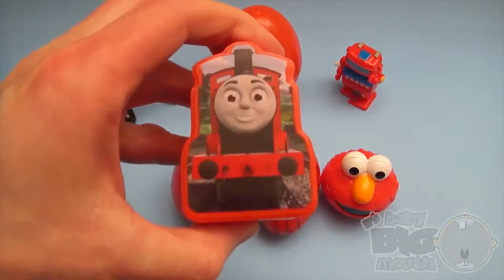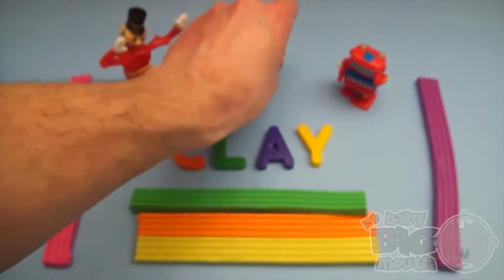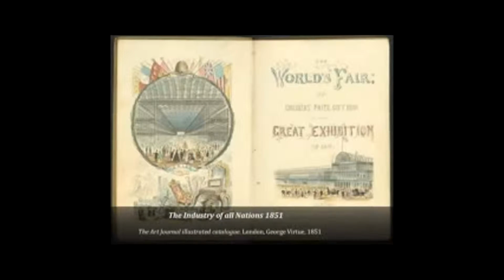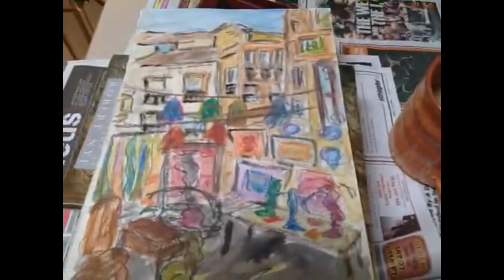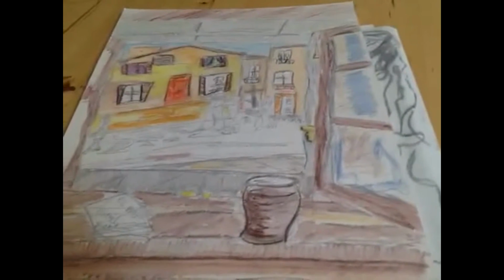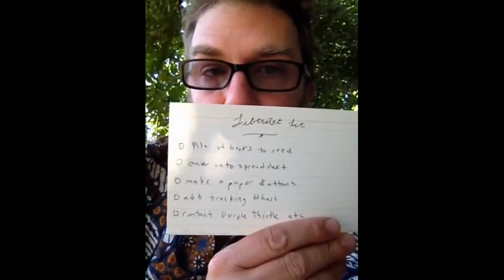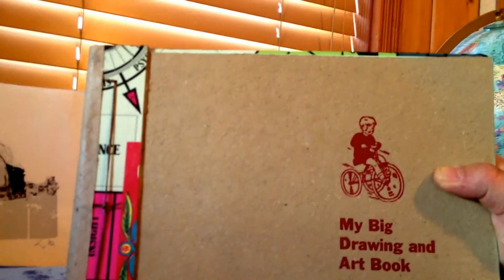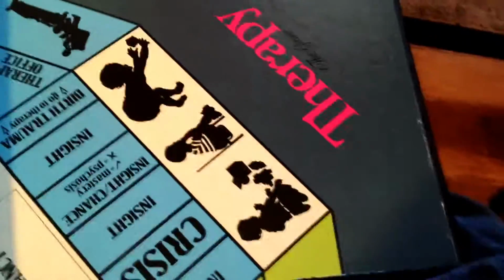Arts and Crafts Ideas For Kids - Fun Arts and Crafts For Kids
arts and crafts for toddlers to do at home